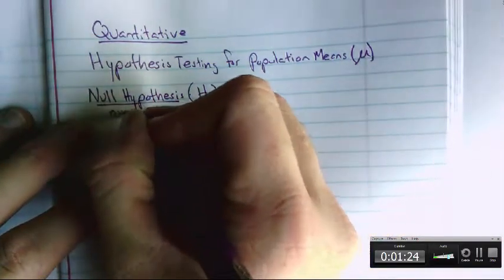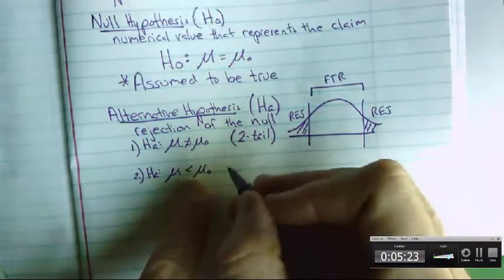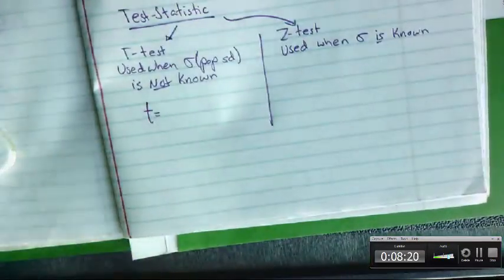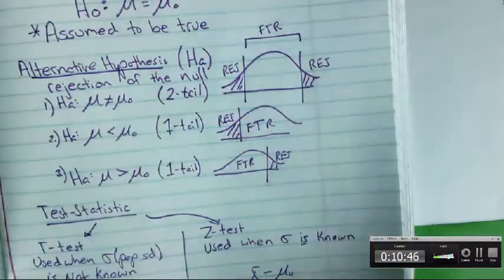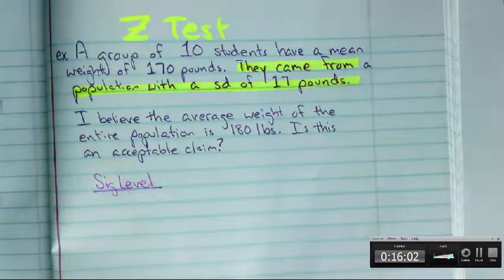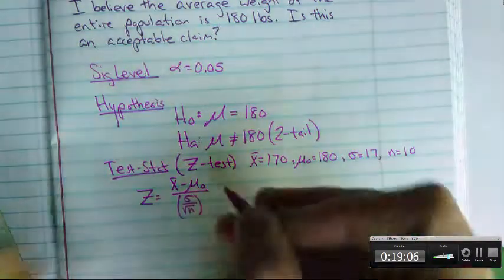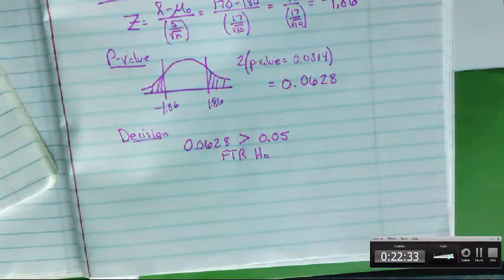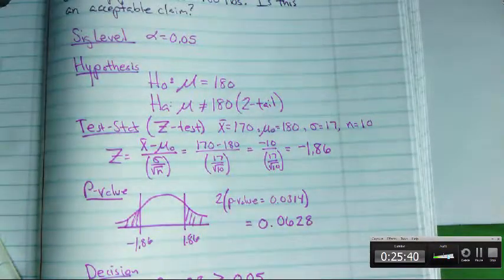Hypothesis Testing for Population Means